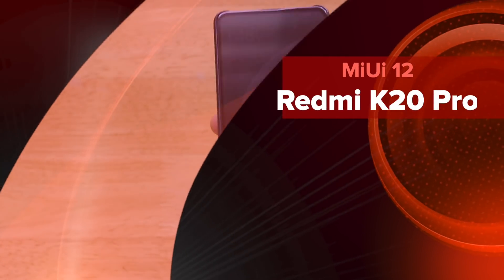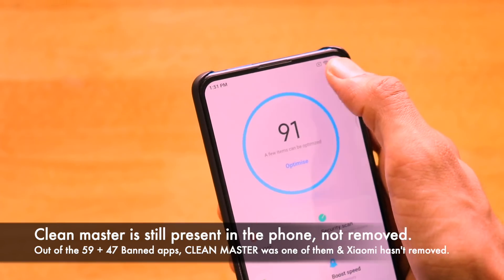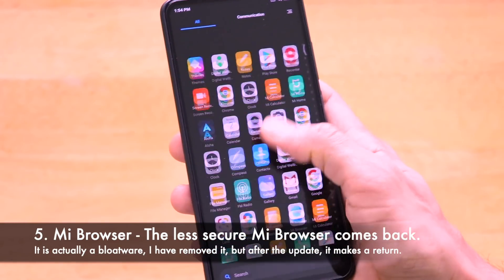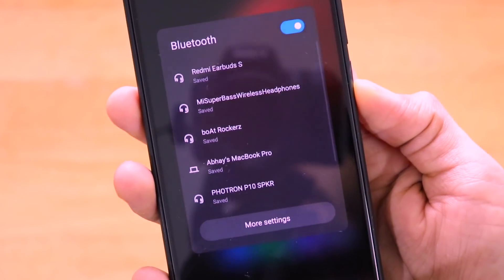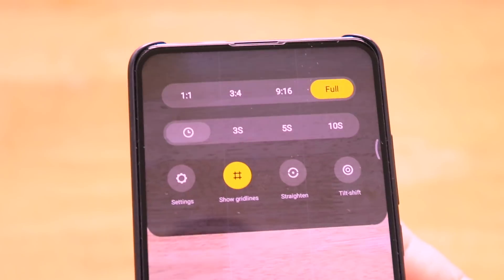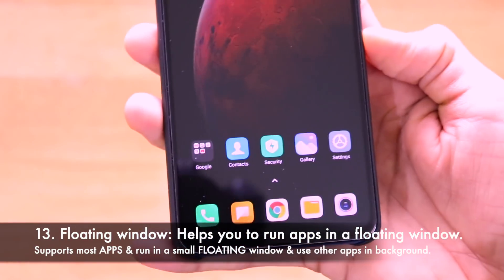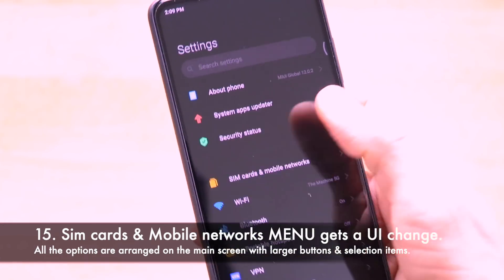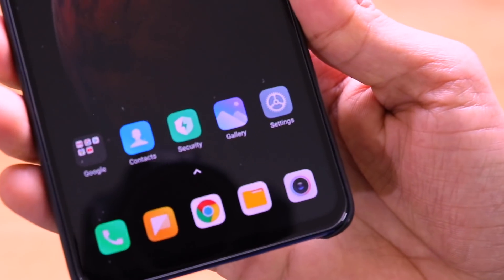MiUi 12 Official update Redmi K20 Pro | New features, Privacy improvements, UI changes & more.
In this video, I have done a complete walkthrough of the MiUi 12 on the Redmi K20 Pro. The official update is of around 2.35GB & comes packed with a lot of features.